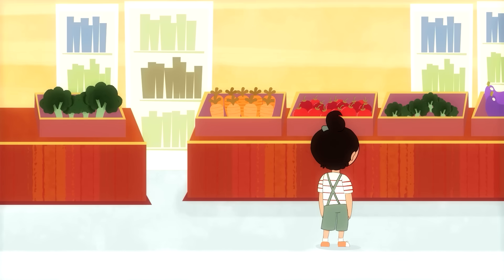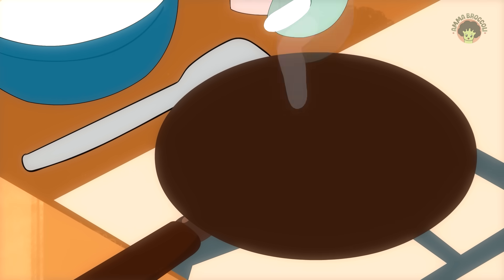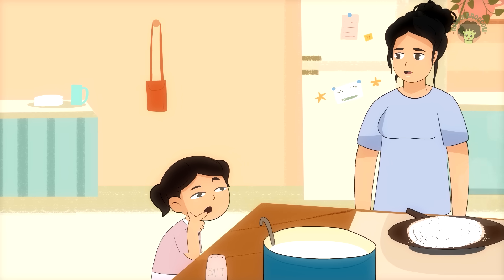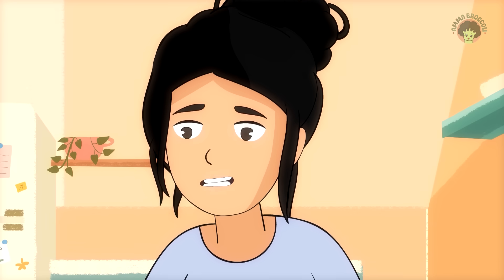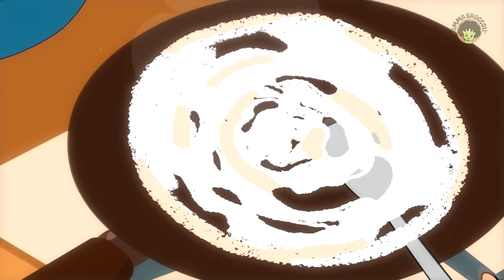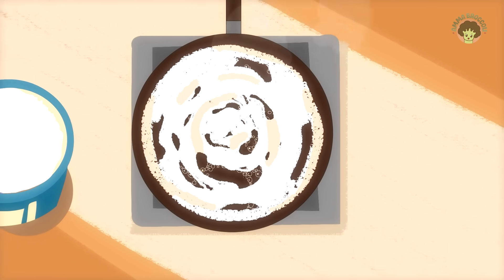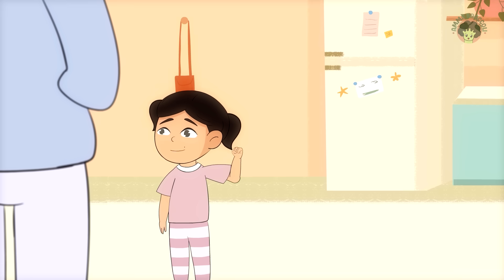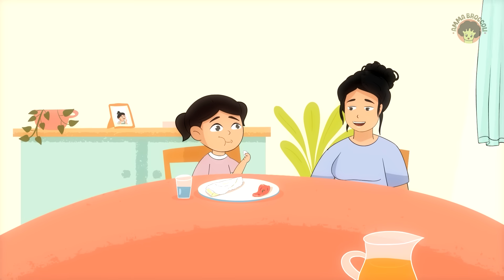Science in a Dose (Dosa) - Morning Learning Fun for Preschoolers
Welcome to Amma Broccoli!
In today’s story, “Science in a Dose,” a simple breakfast sparks big questions from a curious little mind.
Join us as we explore how heat, fermentation, and texture turn everyday moments into science adventures!